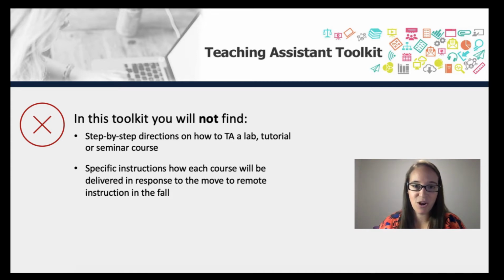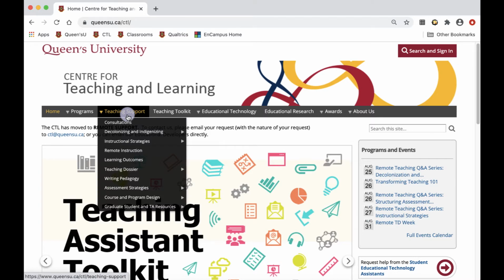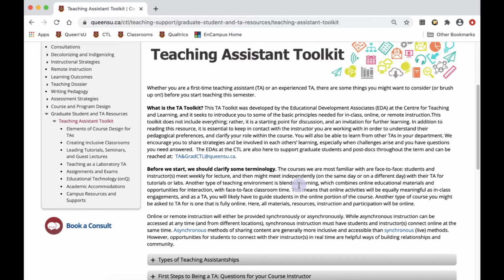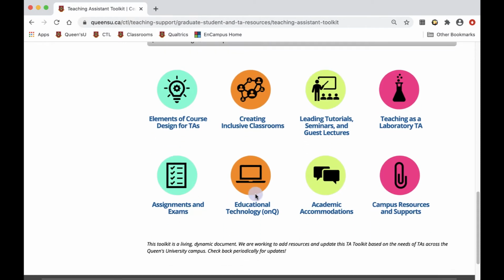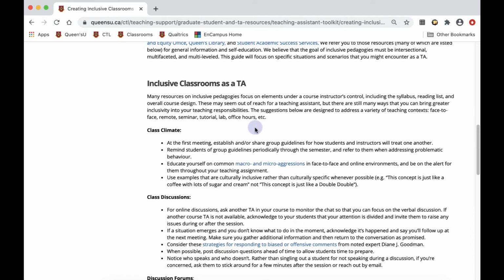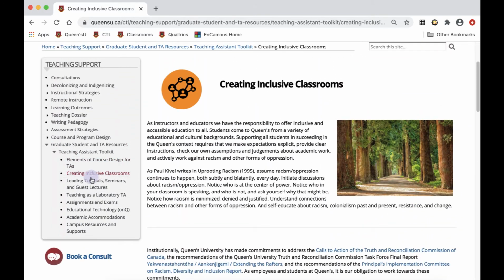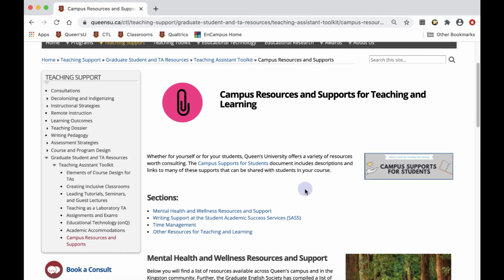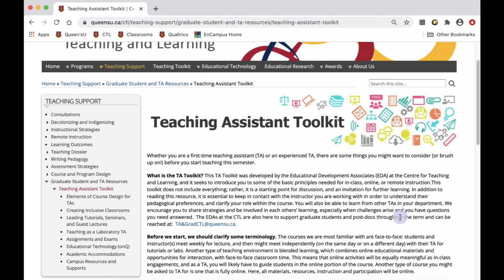Teaching Assistant Toolkit Video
This video provides an overview of the Teaching Assistant () Toolkit, including the topics included in the toolkit, where to find the TA toolkit on our website, and how to reach out to an educational development associate (EDA) with questions and challenges about your role as a TA.